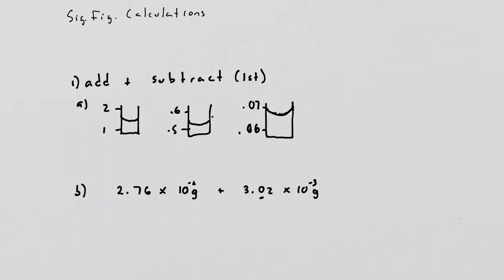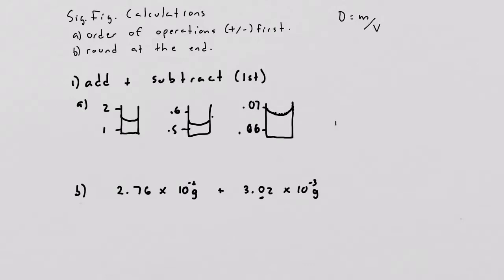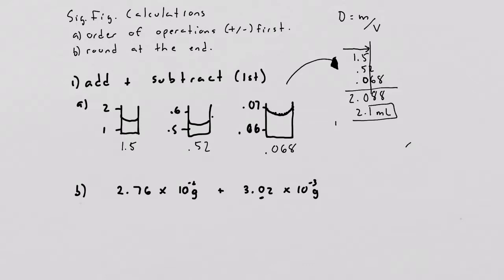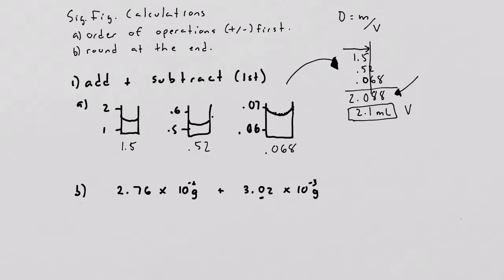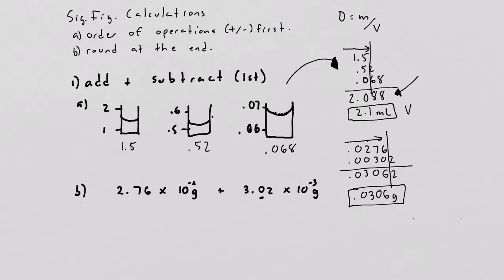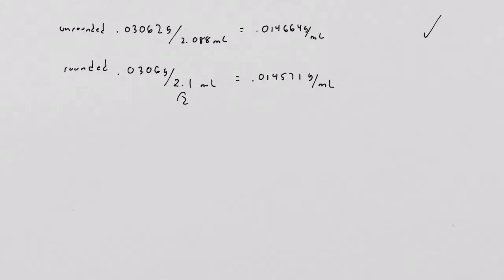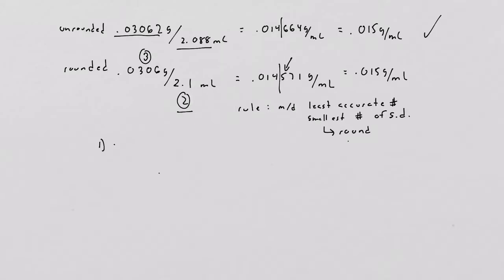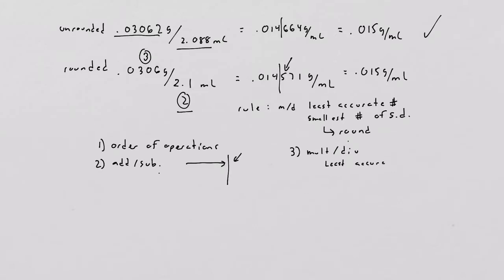Significant digits and calculations/vittle/dennis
This video describes how to carry out calculations followed by rounding that respects the rules for significant figures.